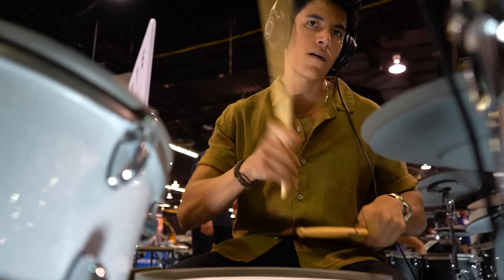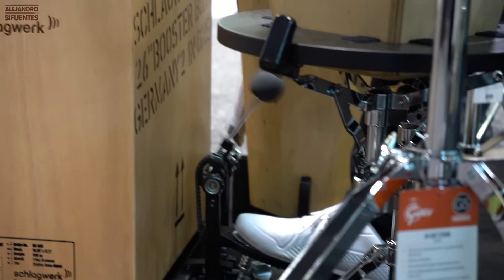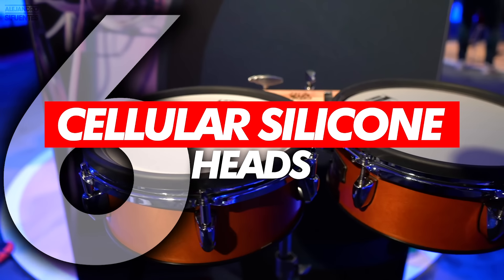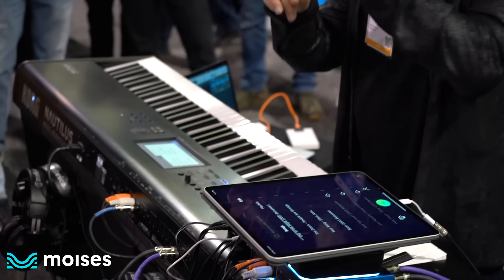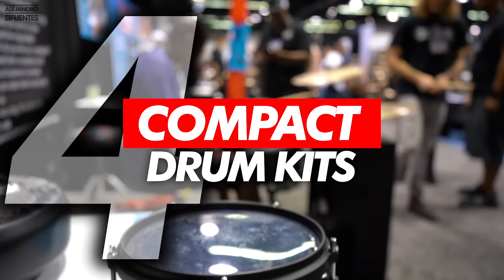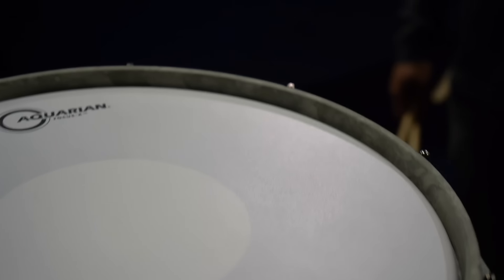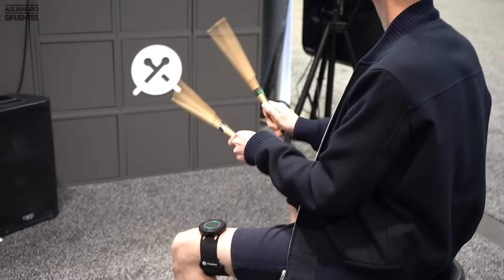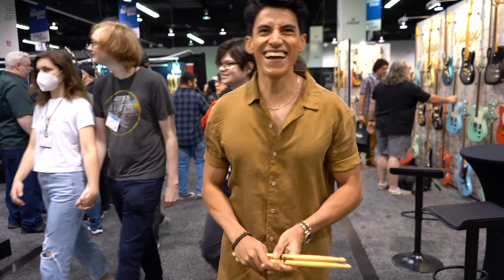Top 10 Craziest DRUMS at NAMM 2022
This are my top 10 most insane drums of the 2022 NAMM Show, this was my first NAMM, and it was so much fun!

00:00 Intro
00:10 No 10
00:55 No 9
01:34 No 8
02:25 No 7
03:25 No 6
04:34 Moises: The Musician's App
05:55 No 5
06:49 No 4
08:03 Bonus!
08:30 No 3
09:06 No 2
10:00 No 1
11:19 Outro

📱 Let’s connect!